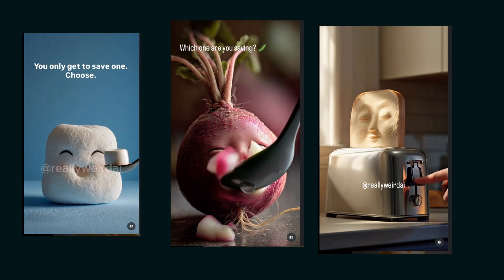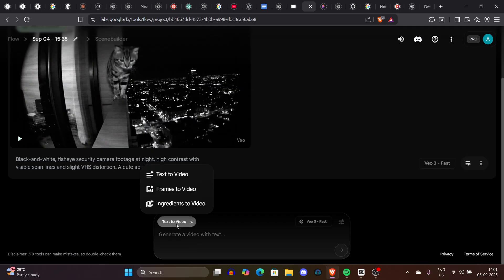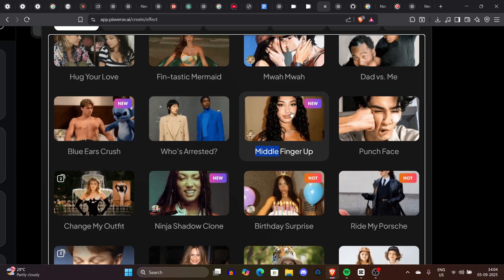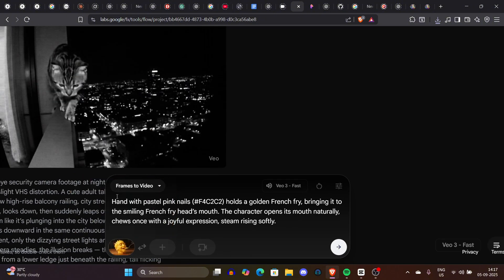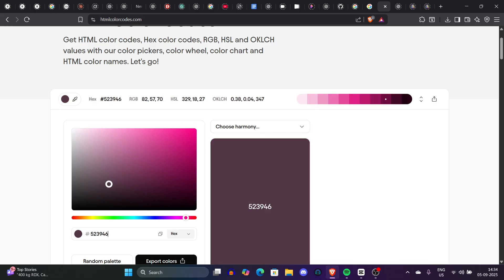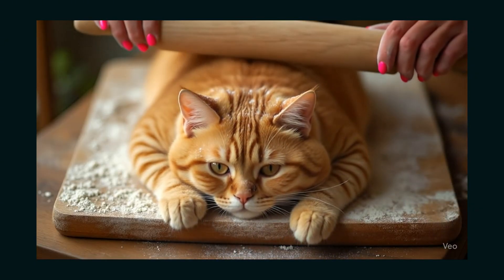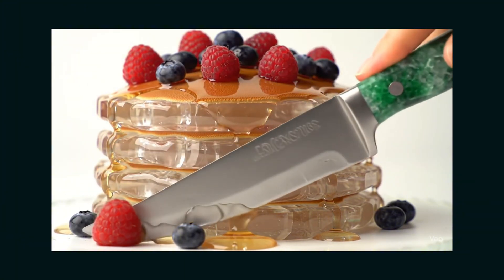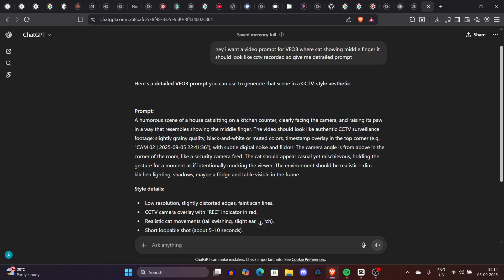How to Make VIRAL AI Videos Using VEO 3 (Step by Step Tutorial)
See HOW to Create stunning AI VIRAL videos with synchronized audio using Veo 3. Easy Tutorial to follow .

Top AI Image & Video & Audio tools we Recommend